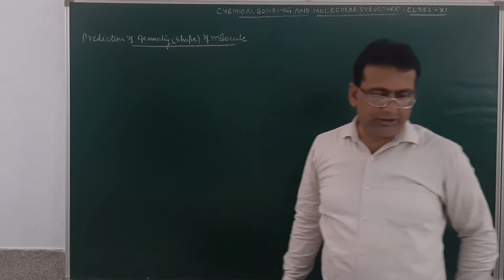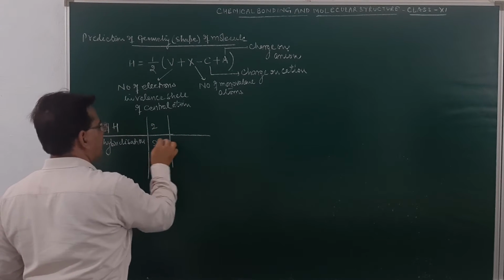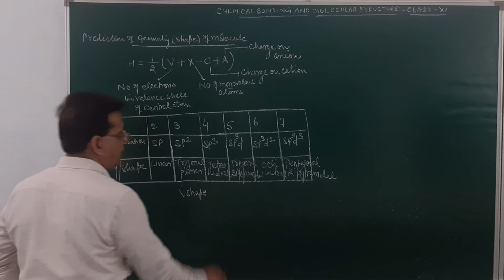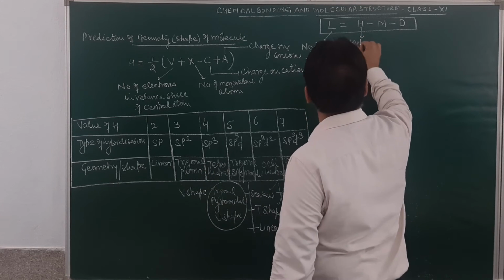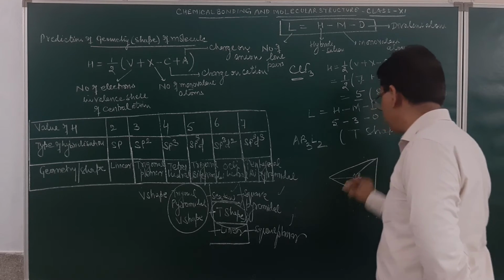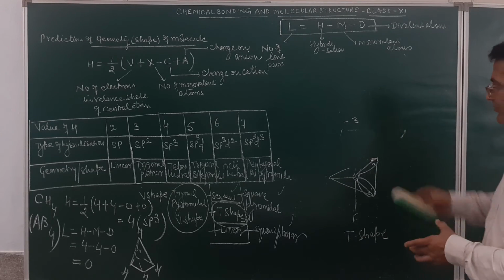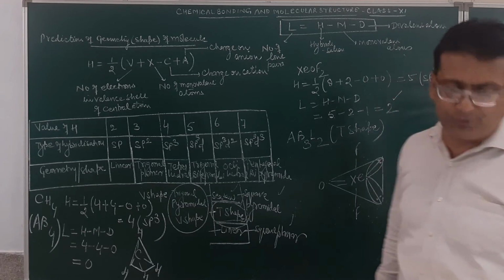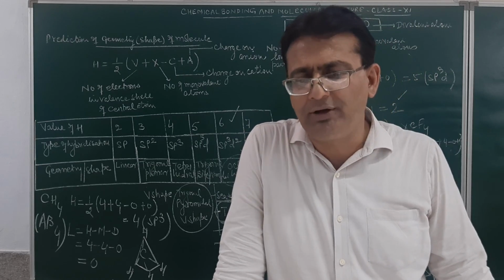Chemical bonding and molecular structure Lecture 19 ( Chemistry class 11)